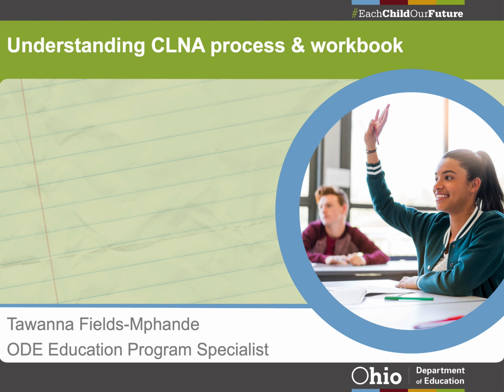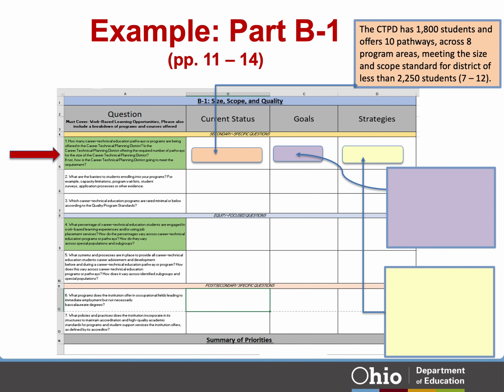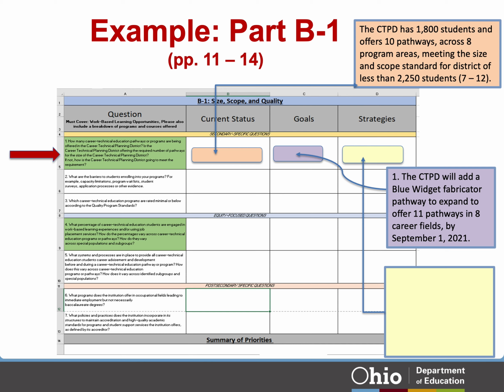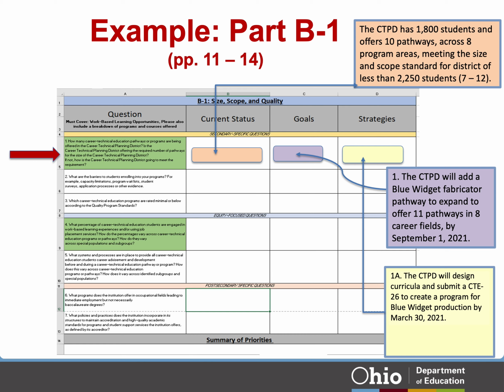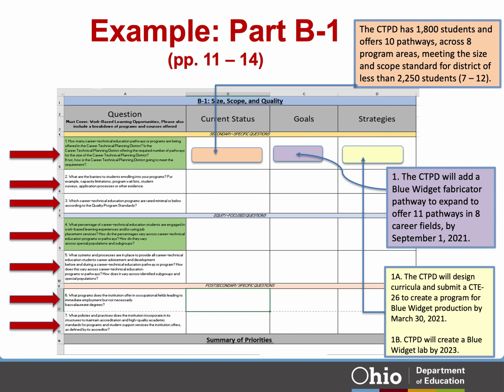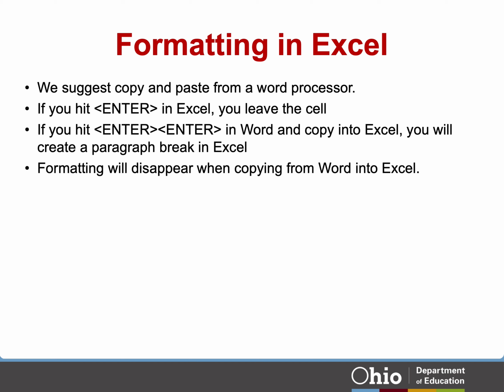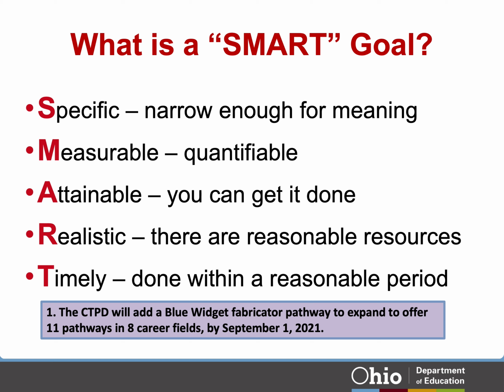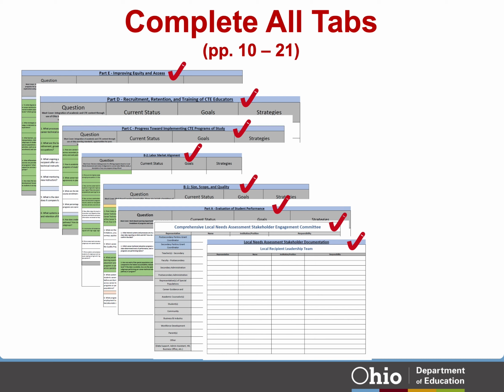Perkins V: Understanding CLNA process & workbook, Part 2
Understanding CLNA process & workbook, Part 2
Perkins V Technical Assistance
Ohio Department of Education
February 2020